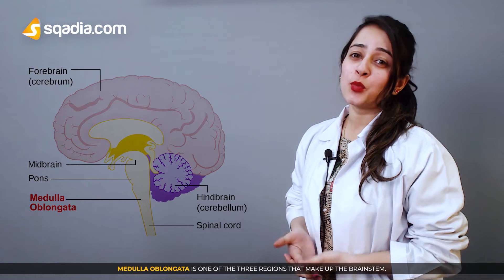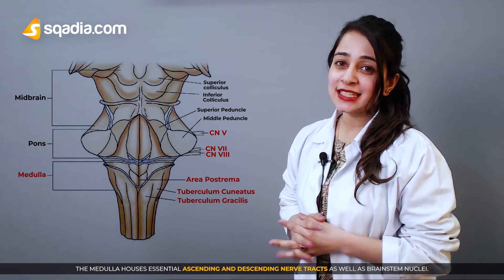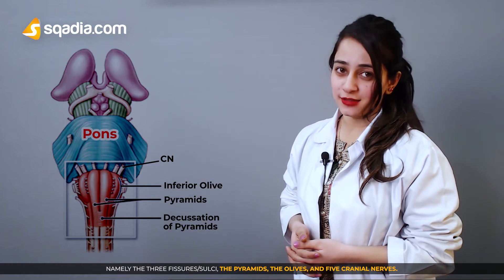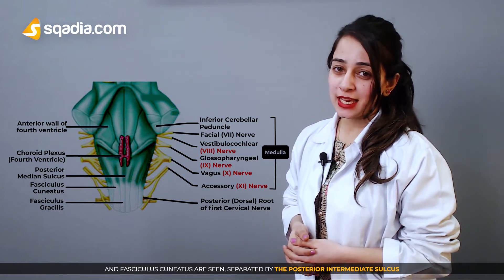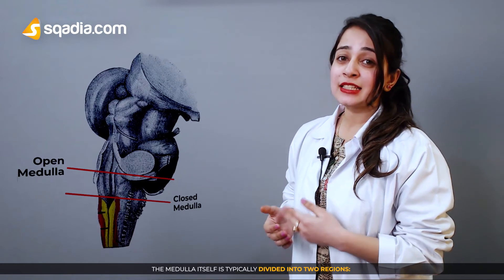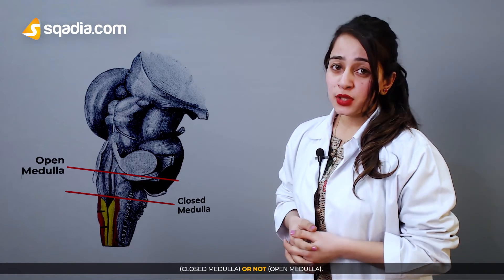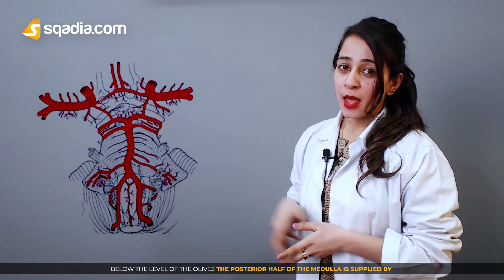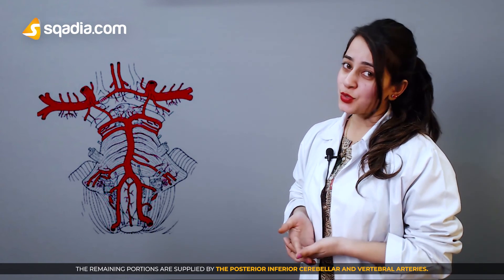Medulla Oblongata | Neuro-Anatomy Video | Medical Education | V-Learning™ | sqadia.com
Learn Anatomy with us! - Watch complete lectures on sqadia.com.

The medulla oblongata is one of the three regions that make up the brainstem.
The medulla houses essential ascending and descending nerve tracts as well as brainstem nuclei.

The anterior surface of the medulla has several structures namely the three fissures, the pyramids, the olives, and five cranial nerves. Posterior surface has a midline structure, the posterior median sulcus.

The medulla itself is typically divided into two regions i.e. the open and the closed medulla.

100+ FREE Medical Videos!
Thinking what our lectures would be like? Watch FREE Lectures to have a better idea!

1400+ Medical Video Lectures.